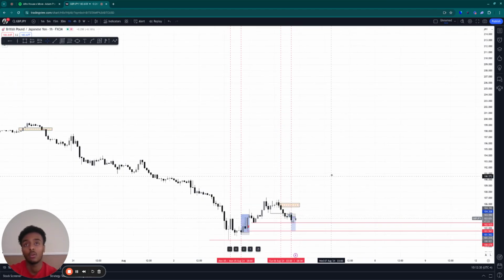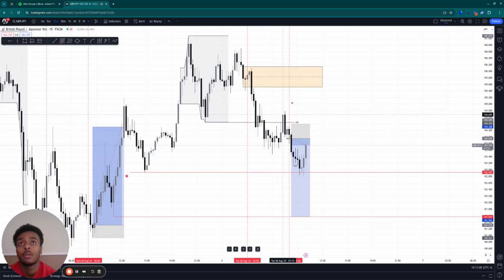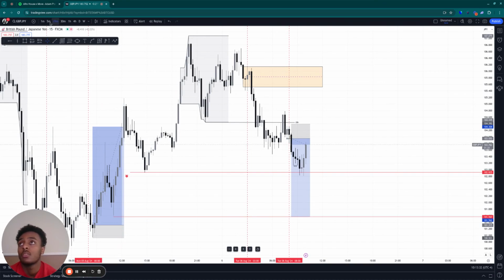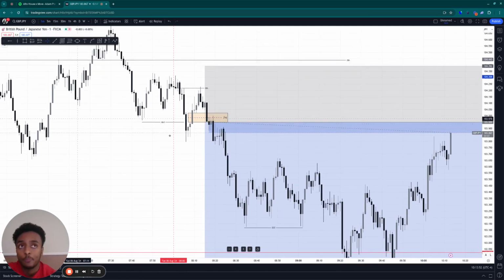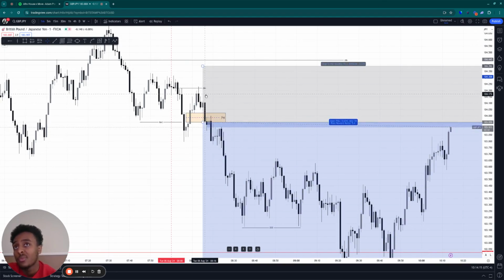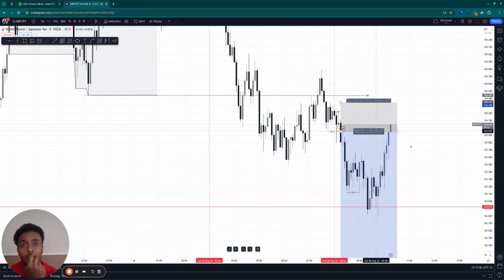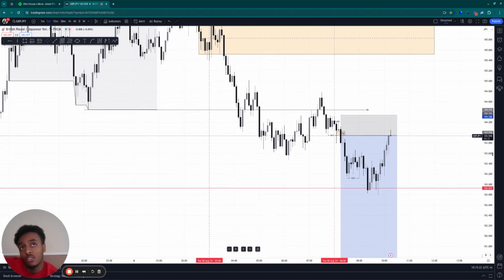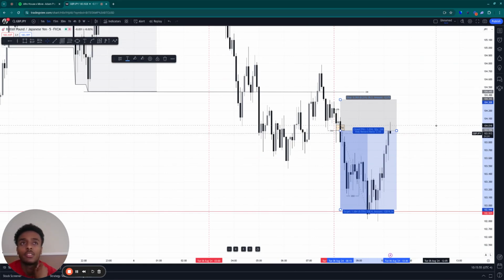How to Make Money Even When The Trade Doesn't Go to Final TP | Trade Recap 08/06.2924